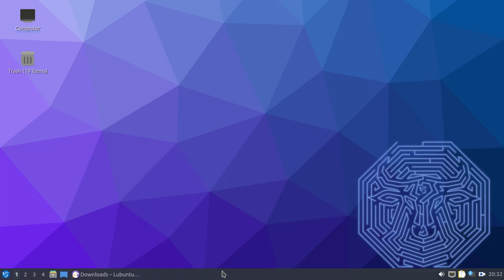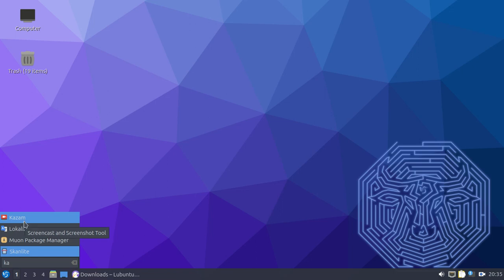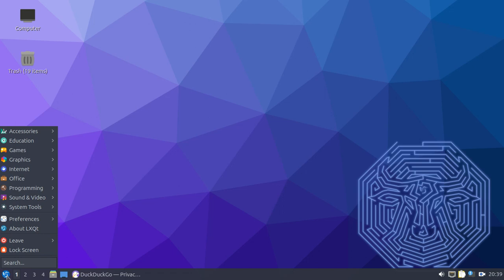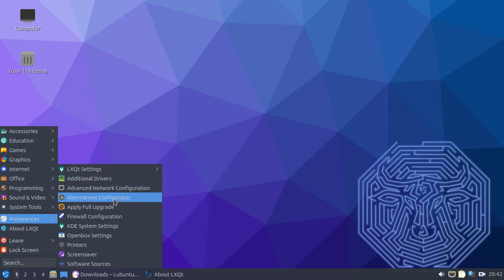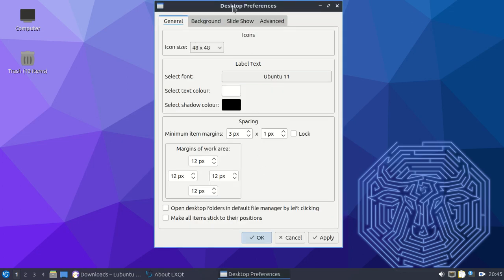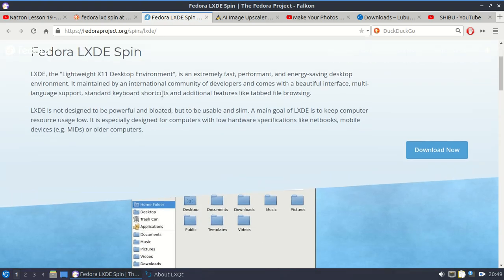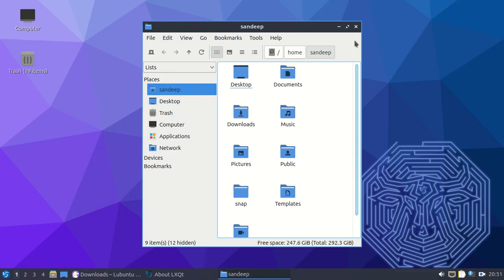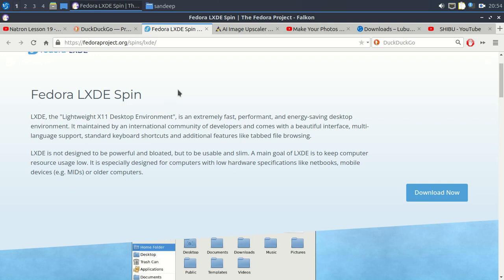lubuntu23 10 why I switch to lubuntu from fedora lxde spin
NEW YEAR 2024 NEW OS LUBUNTU. FEDORA LXDE MAKE MY PC SLOW, SPECIFICLY dnfdragora SOFTWARE CENTER AND NOT LOOKS GOOD AS LUBUNTU, NOT MODERN LOOKS.

, computer security, MAAC, aptech. inkscape, gimp, ubuntu, gimp tutorial
rawtherapee tutorial, ubuntu studio, linux ubuntu, bangla food, bangla kitchen,